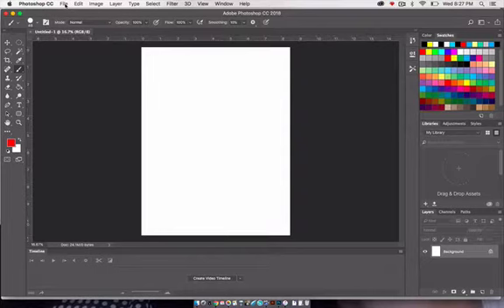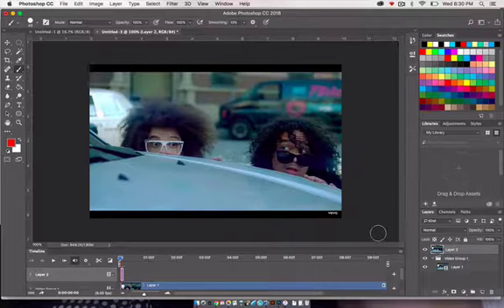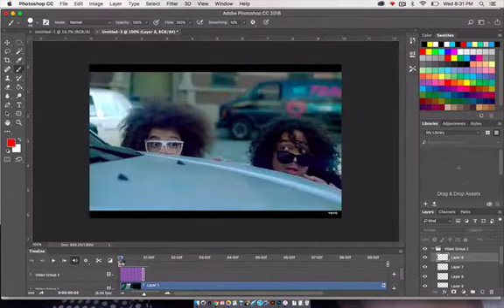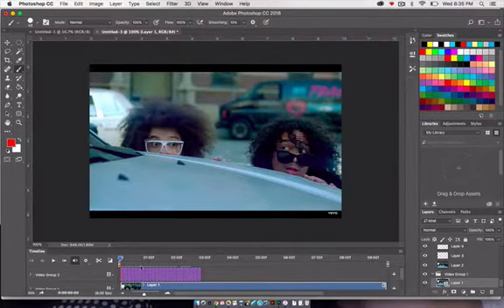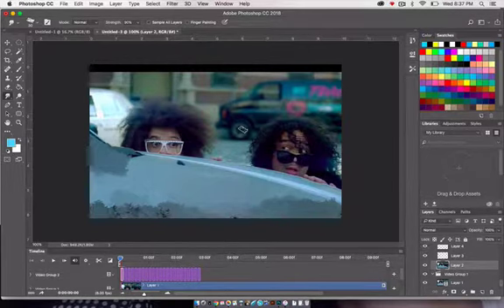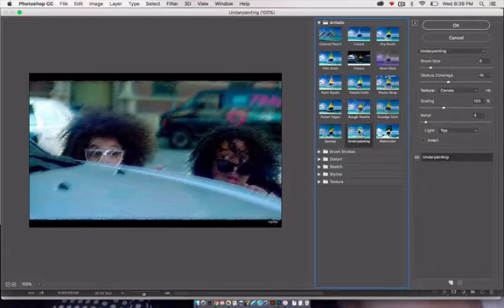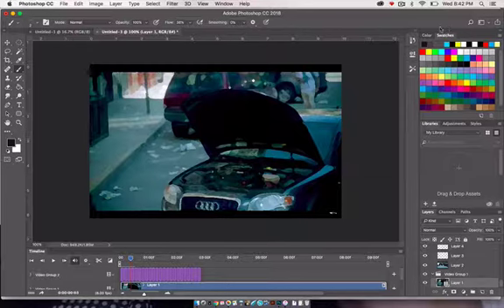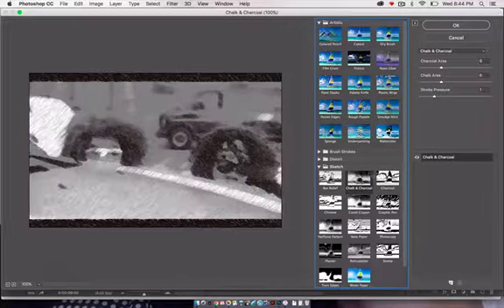rotoscope basics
basic introduction to doing rotoscoping in photoshop